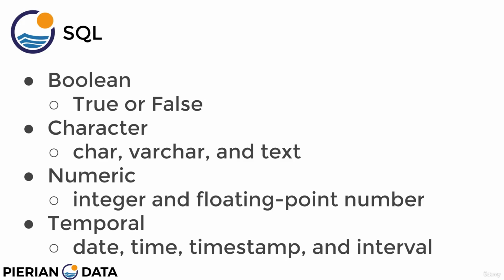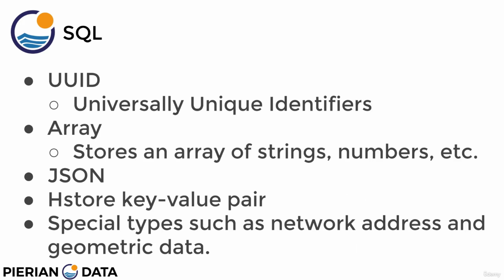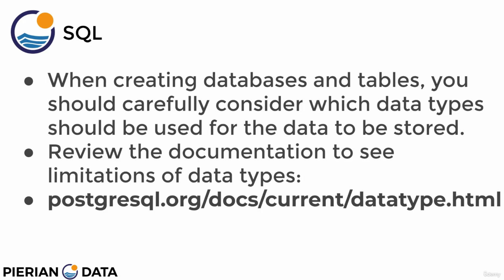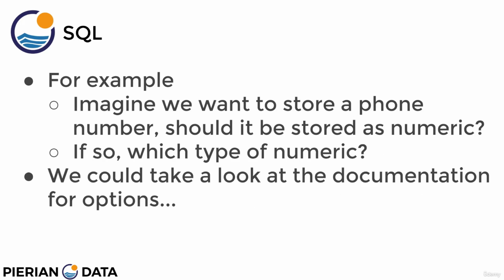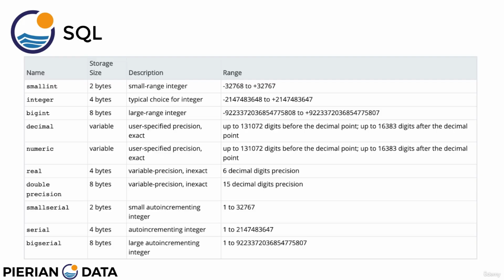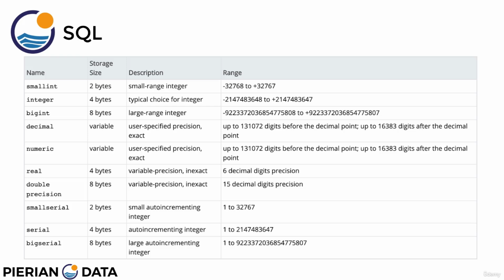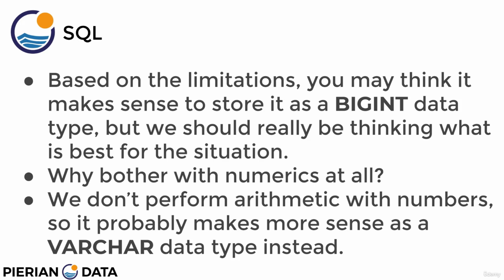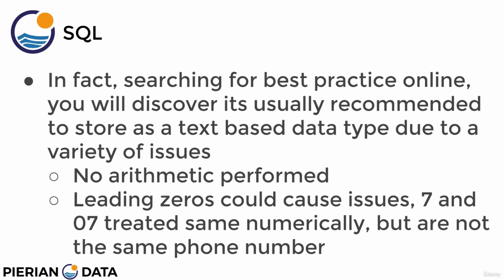054 Data Types